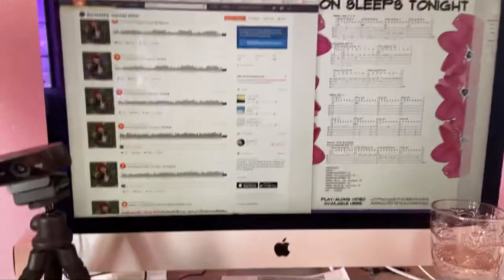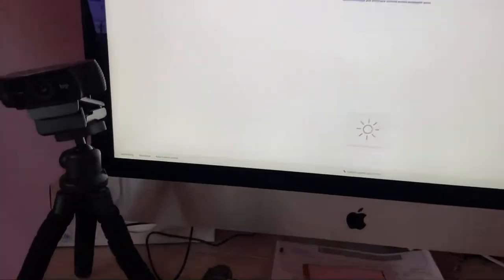???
UKU USED

UKULELE CHALLENGES
These are ukulele challenges I have created in the order I recommend you take them.

1. 30 Day Uke Challenge

2. 30 Day Uke Songs Challenge

3. Fall in Love with Uke

4. 12 Days of Christmas

5. Uke Beatle Mania

6. 30 Day Uke Course

ORANGE 12 AMPLIFIER

CABLE FOR AMPLIFIER (GOLD)

LOW G UKULELE STRINGS

UKULELE CAPO

UKULELE HUMIDIFIER